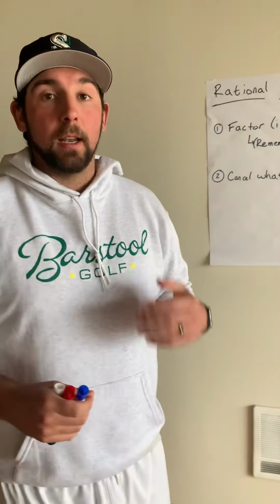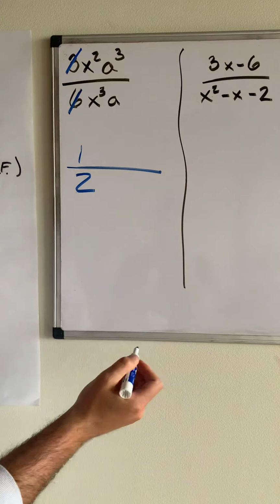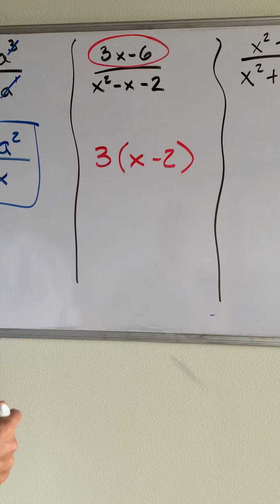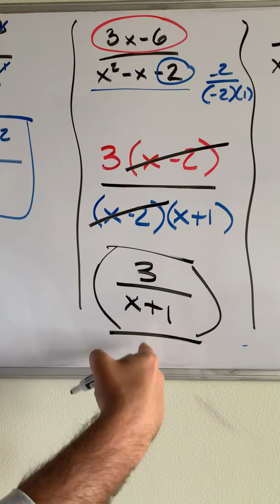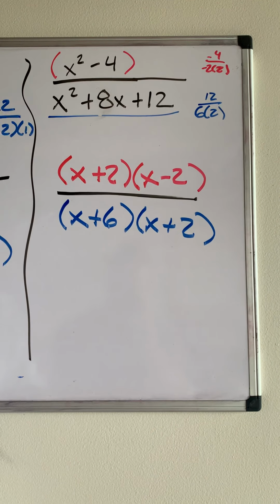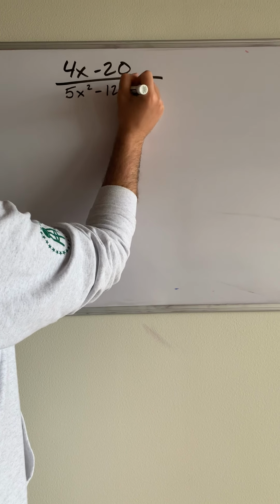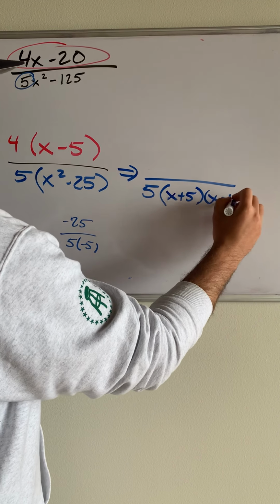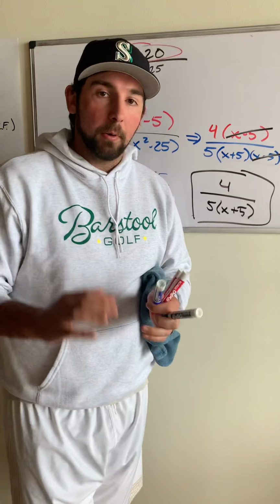Algrebra 2 rationalizing equations 5/19/20